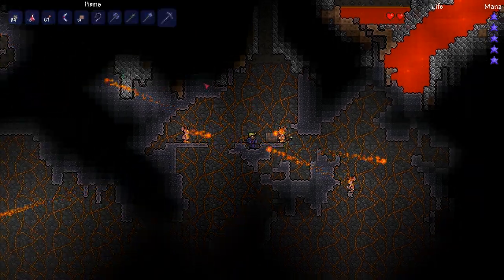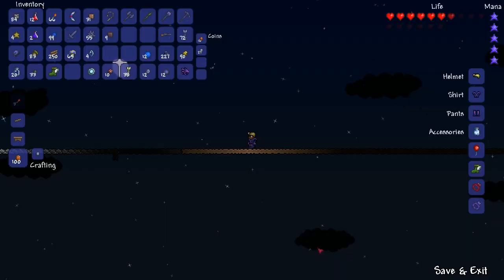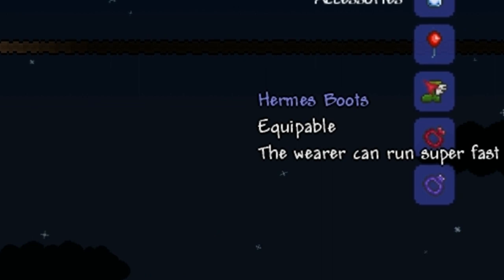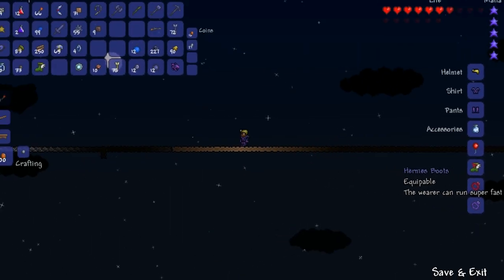Terraria - Hermes Boots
Hermes Boots is an item that allows you run faster after you have been running interrupted for a short amount of time. This item is great if you cross terrain regularly as it provides a faster method of running.

When paired with Cloud in a jar and Shiny red balloon it makes crossing terrain very easy which is a must for frequent explorers.